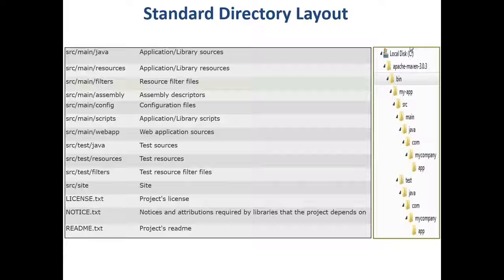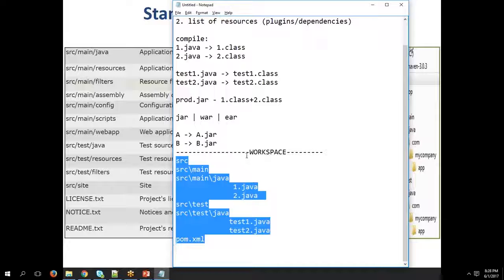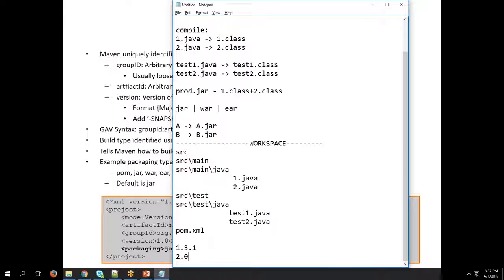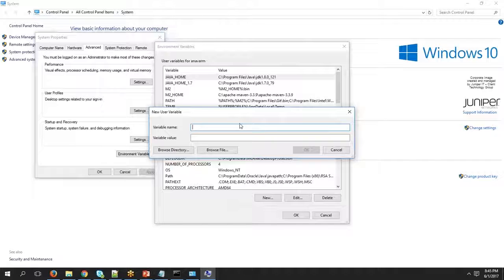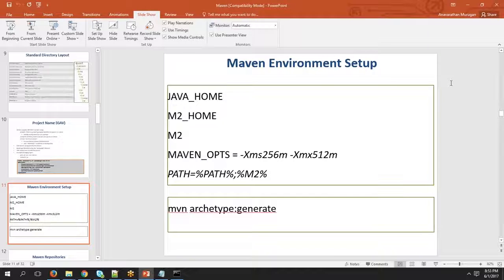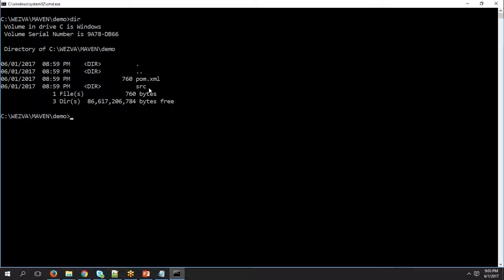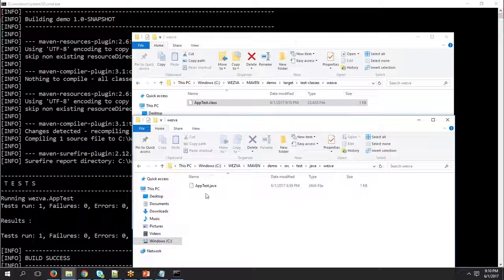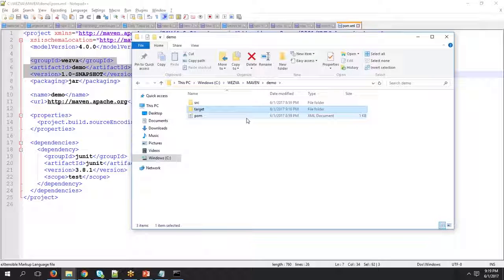Maven Tutorial For Beginners | Maven Standard Directory Layout